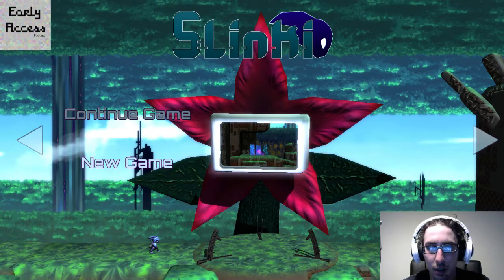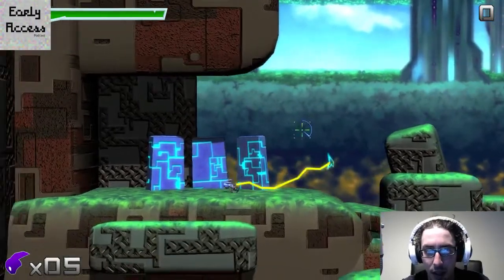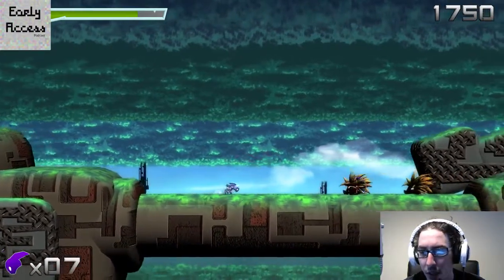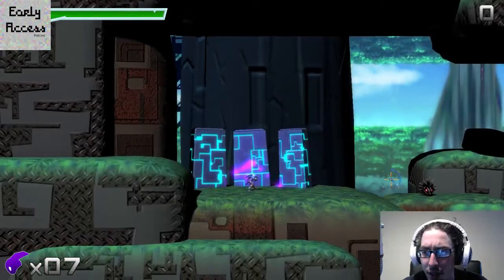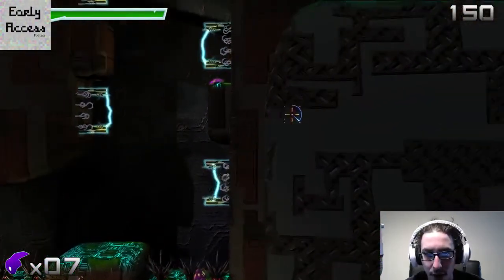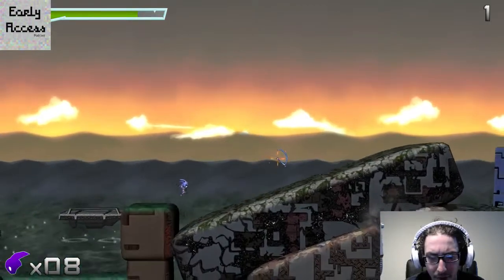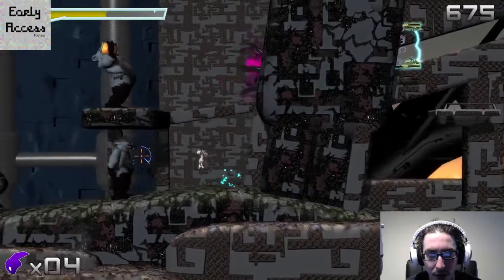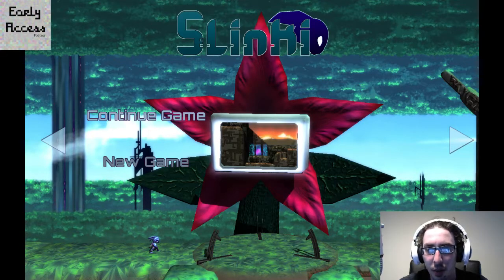First Look of Slinki!